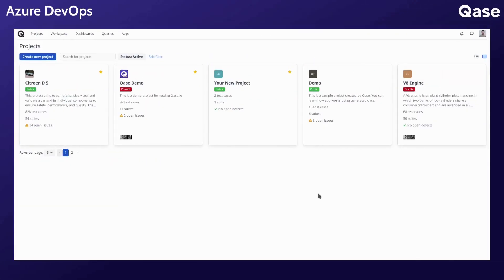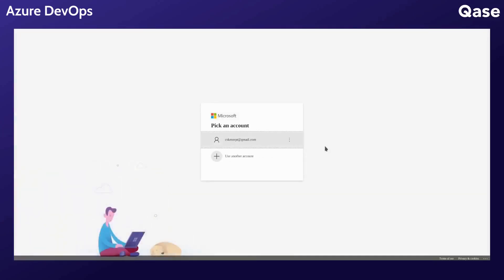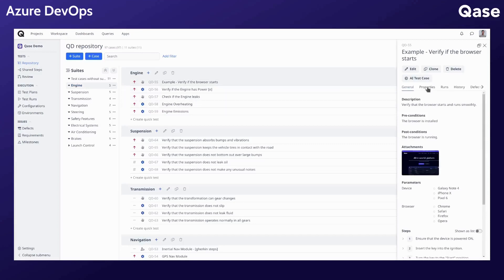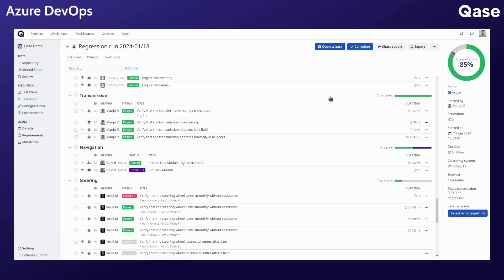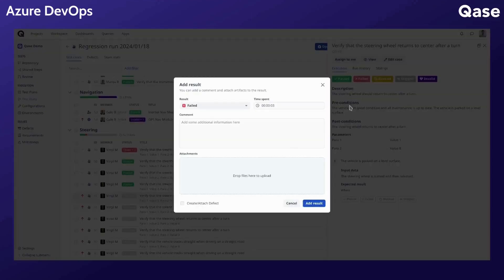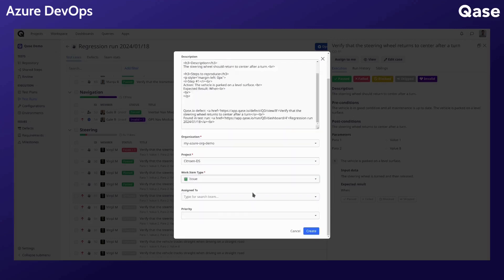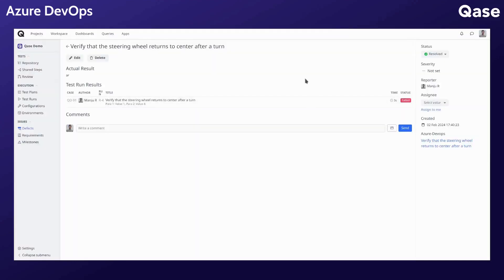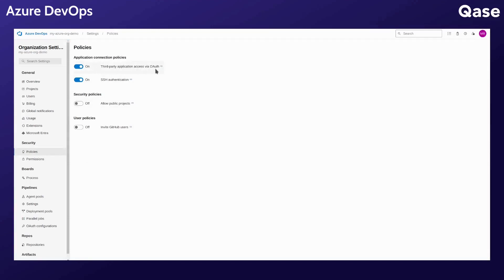Apps: Azure DevOps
This Qase tutorial covers how to:
- Install Azure DevOps to Qase
- Link Azure DevOps issues to Qase
- Search Azure DevOps issues in Qase